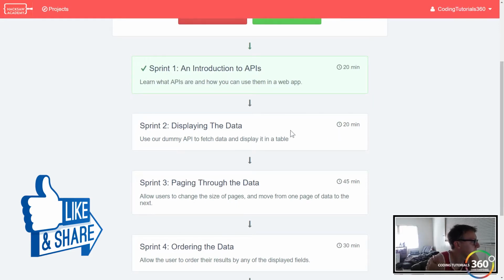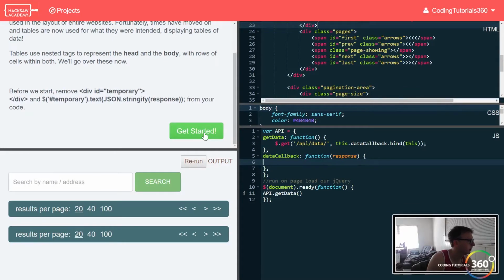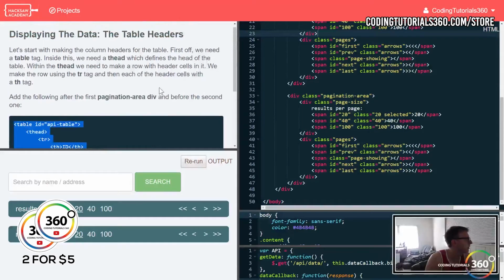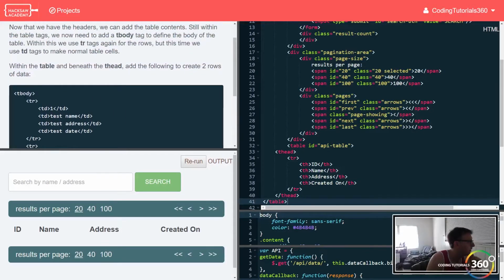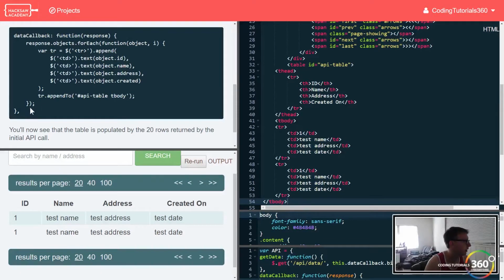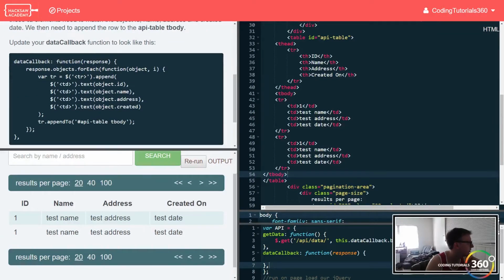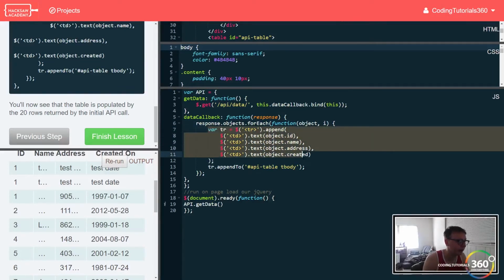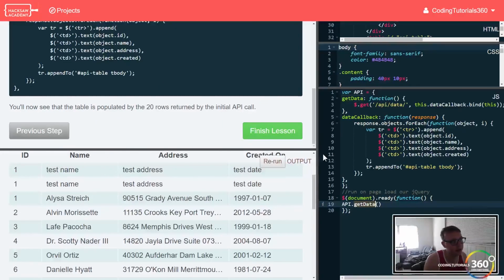Displaying the Data: Hacksaw Academy